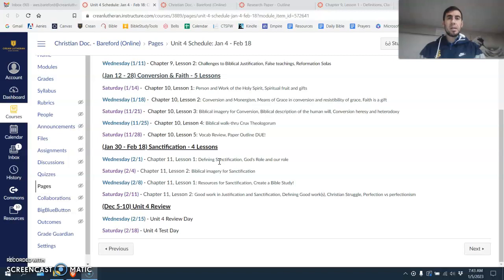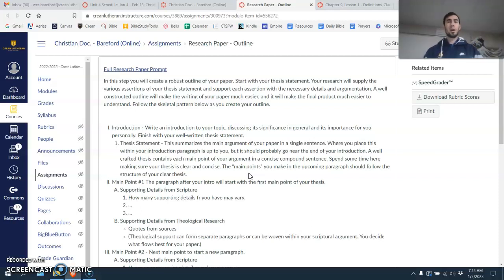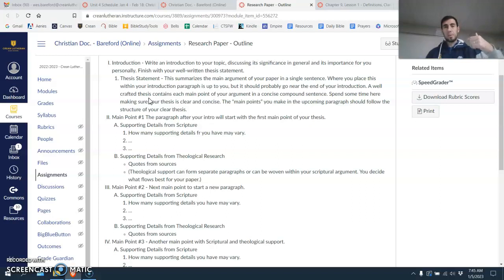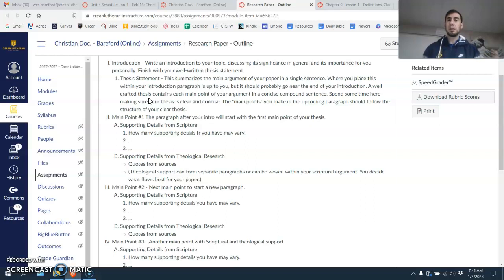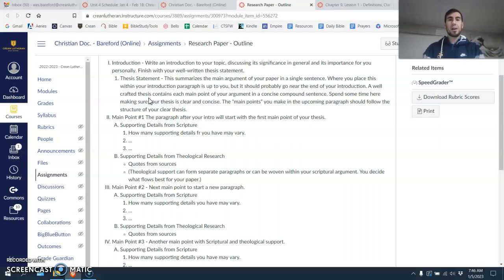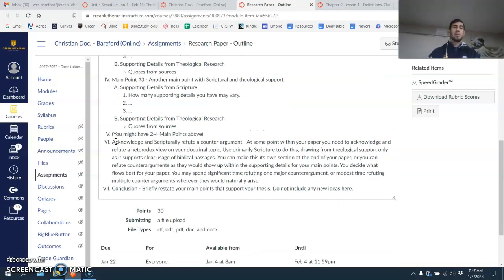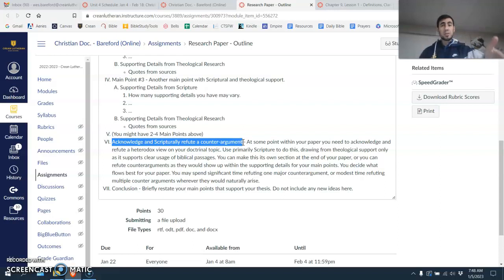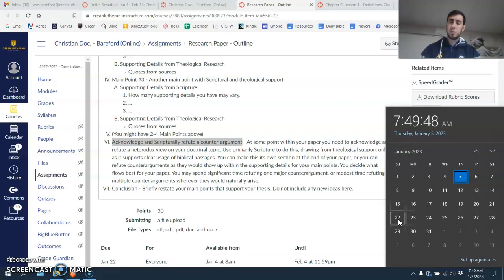Paper Outline Explanation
This video goes over the prompt for your Paper Outline, phase three of our research paper for Christian Doctrine.